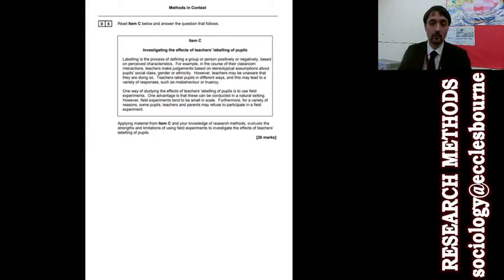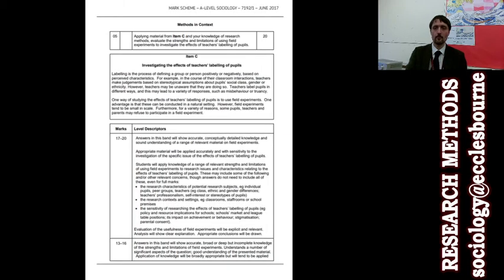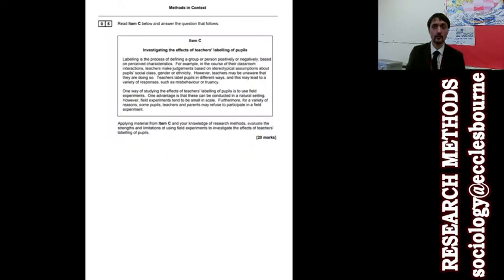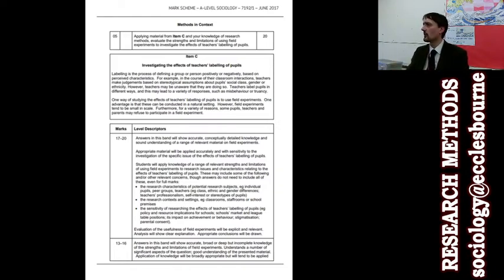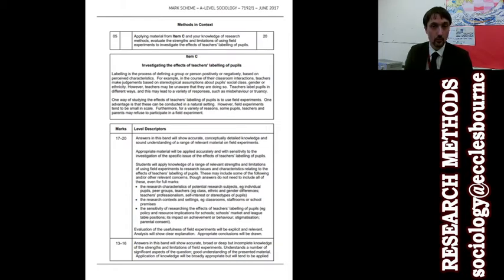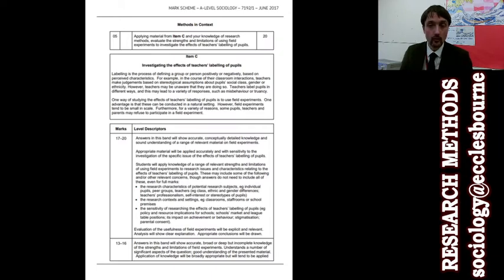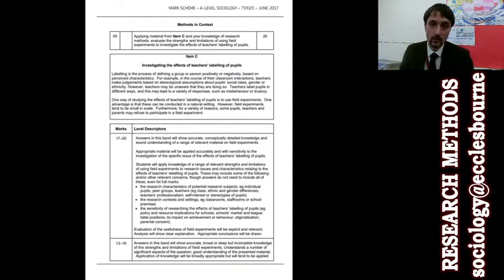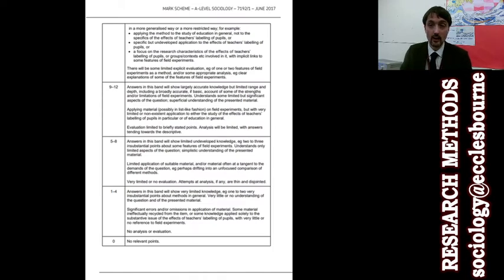2017 Practice Q talk through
This video is designed to get you used to answering a new type of question. Using your work on Field Experiments and the general input on context and research methods, this should tell you how to answer a question from the 2017 AQA paper for 7192/1 - Education and Research Methods.